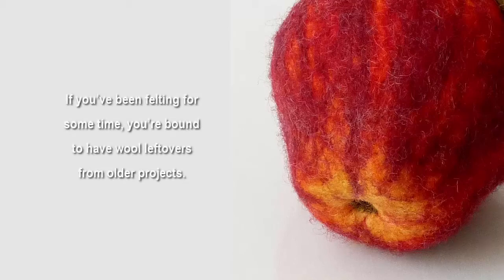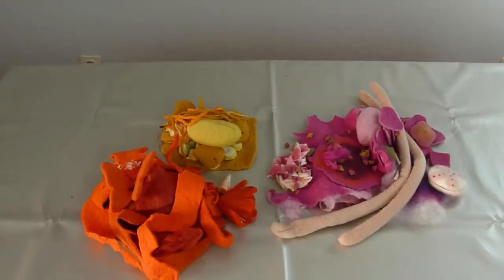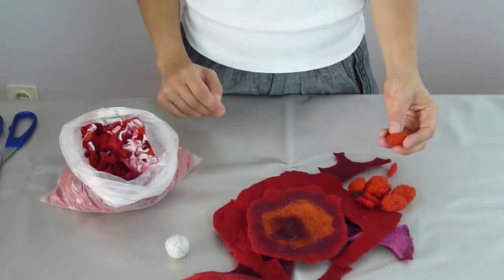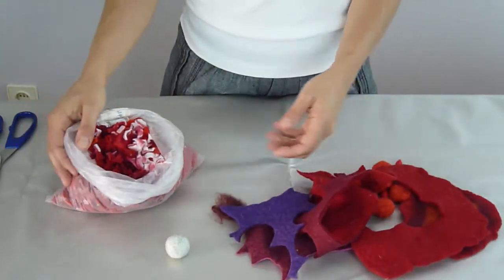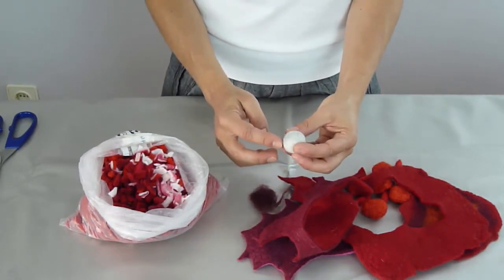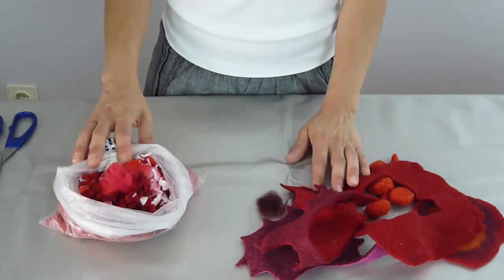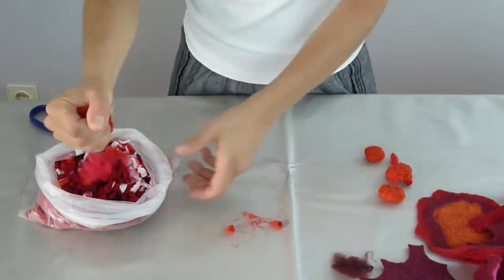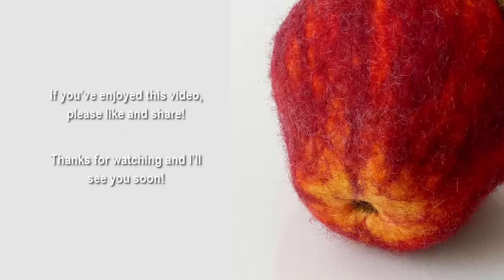Wet Felting - Recycle Wool Leftovers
If you enjoyed this video and want to learn more about wet felting, come join "The Dodo Sandbox", my FREE Felting Membership, that I created for you if you want to play, experiment and grow your felting skills. Learn the details about wet felting that will make your projects successful.

If you’ve been felting for some time, you’re bound to have wool leftovers from older projects.

Whether some of your items didn’t turn out the way you’d planned or you just have little pieces from shapes you’ve cut out of a felt sheet, there are always bits of wool you don’t know how to reuse.

Now, I don’t know about you, but I’m a recycler by nature. So, I’m always thinking about ways to reuse precious materials, and wool does fall into that category.

So, I’d like to show you what happens to the wool rests that I collect, and encourage you to do the same.